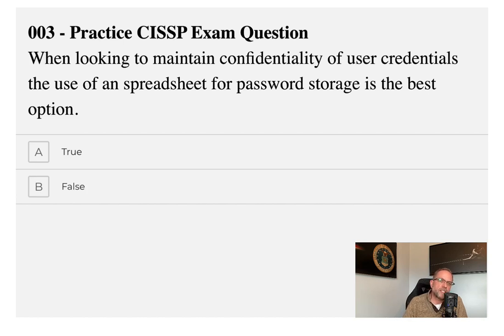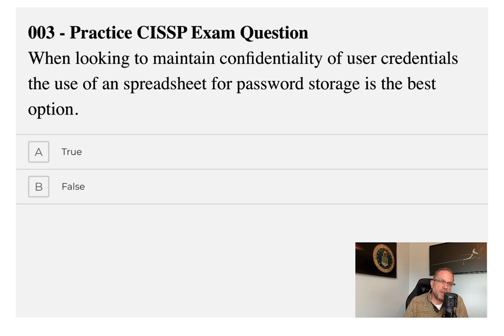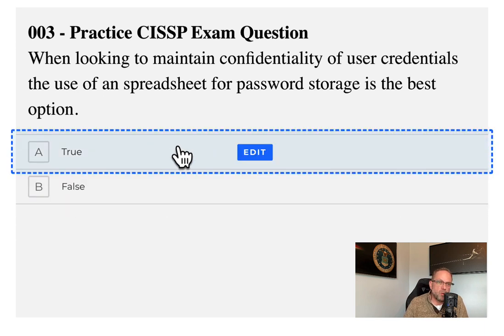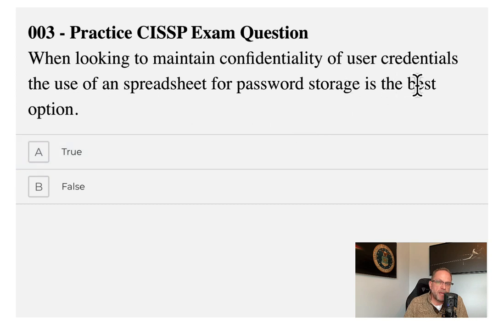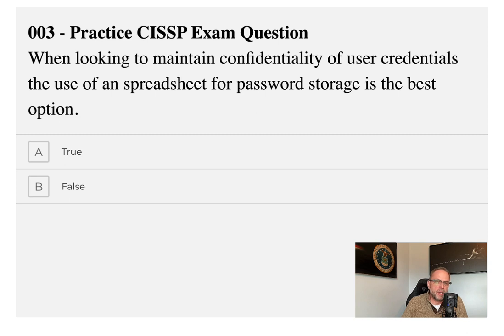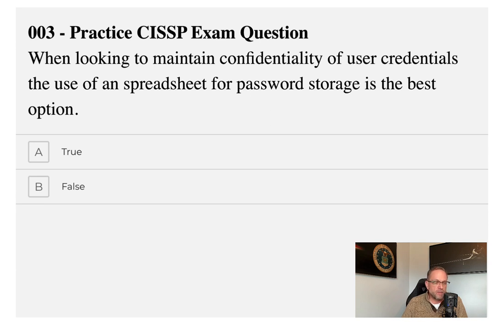CISSP Cyber Training: Exam Question 003